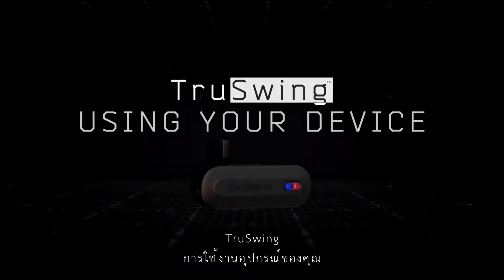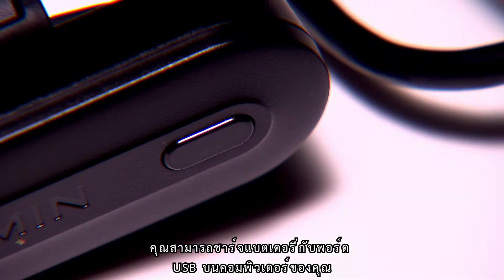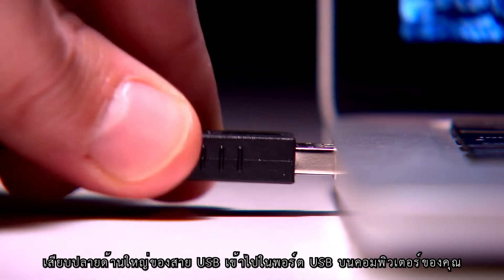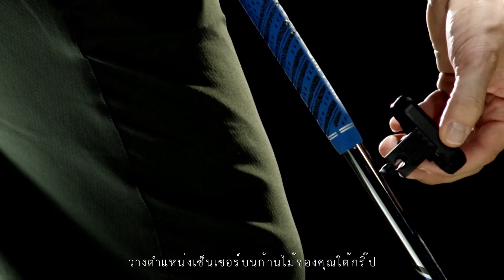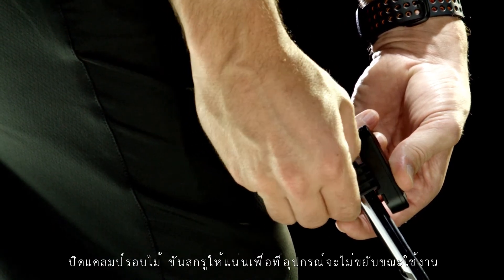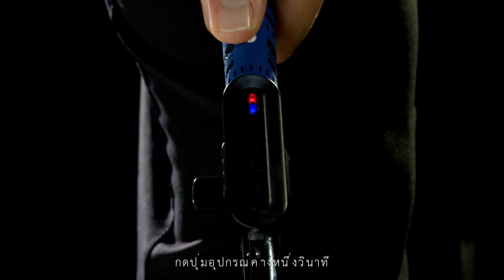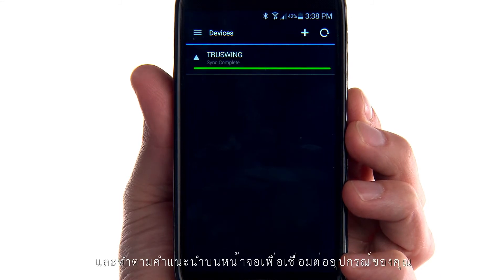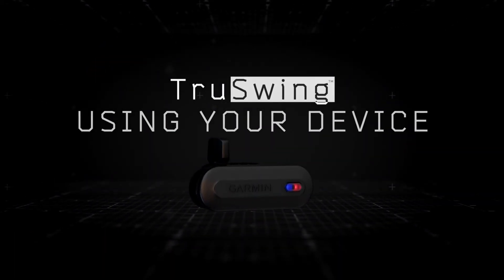การใช้อุปกรณ์ TruSwing ของคุณ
ตีวงสวิงกอล์ฟให้ดีขึ้นกว่าเดิมเริ่มจากที่นี่: เรียนรู้ว่าจะติดค่าและเชื่อมต่อเซ็นเซอร์กอล์ฟ Garmin TruSwing เพื่อใช้กับสมาร์ทโฟน, นาฬิกากอล์ฟ, หรืออุปกรณ์กอล์ฟแบบ handheld ที่รองรับของคุณได้อย่างไร ทำตามขั้นตอนเพื่อจับคู่เซ็นเซอร์ TruSwing ของคุณโดยการใช้ Bluetooth® และ Garmin Connect™ ออนไลน์แอพเพื่อบันทึกและอัพโหลดการวัดวงสวิงของคุณโดยอัตโนมัติ